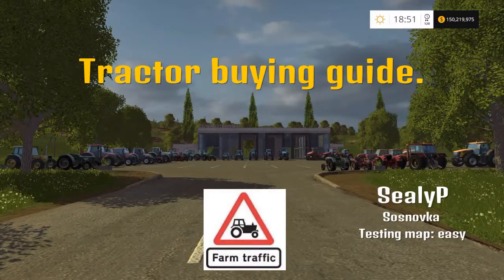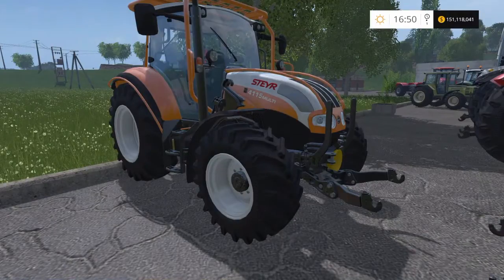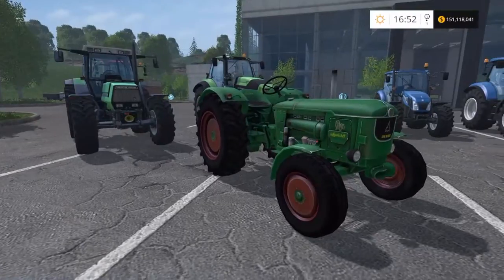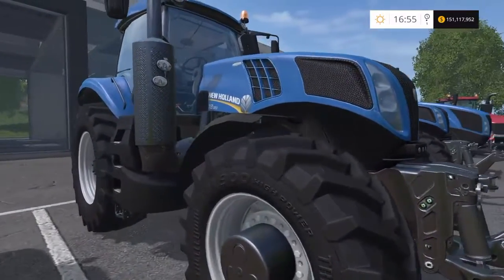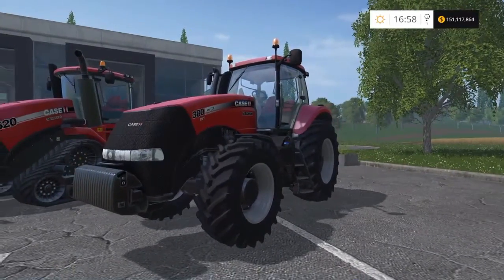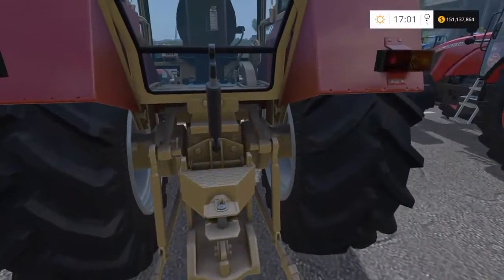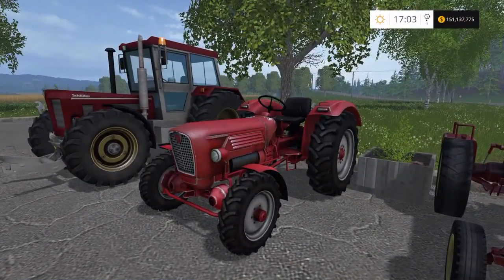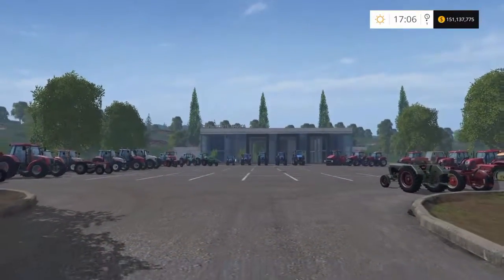Farming Simulator 15 PS4: Tractor buying guide.